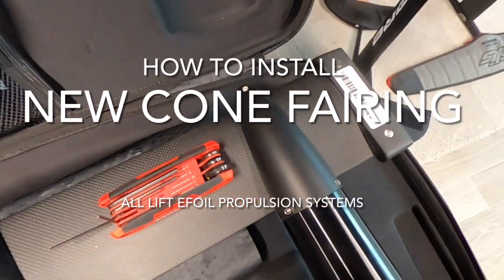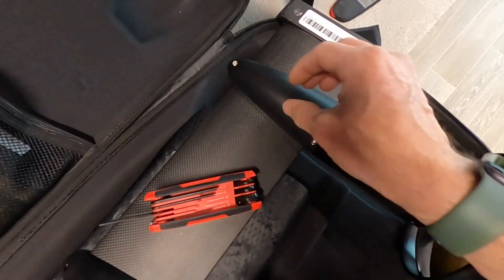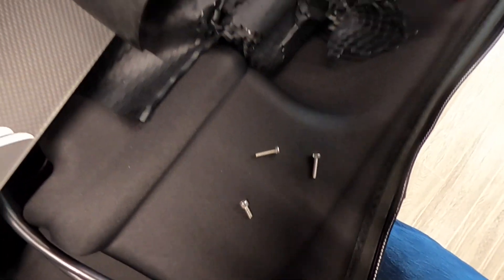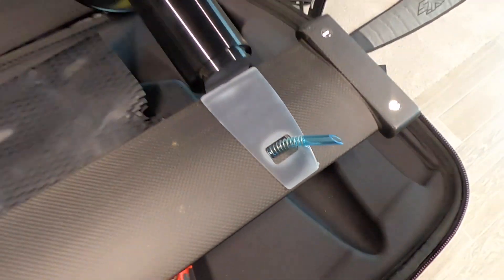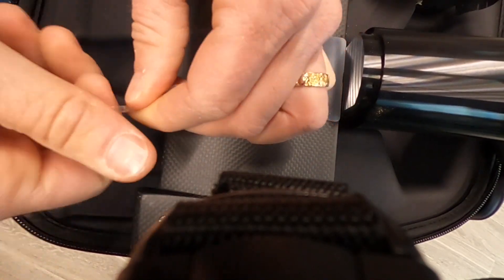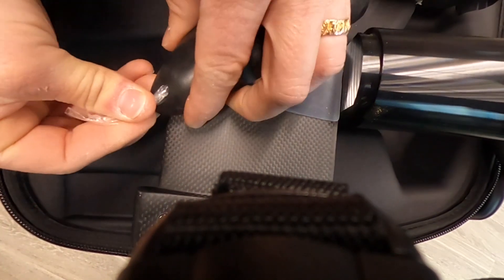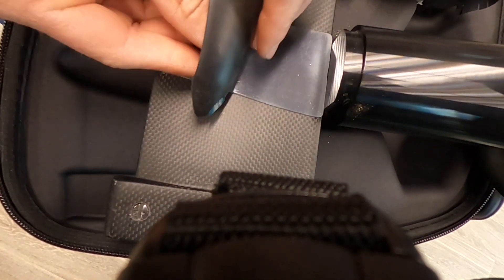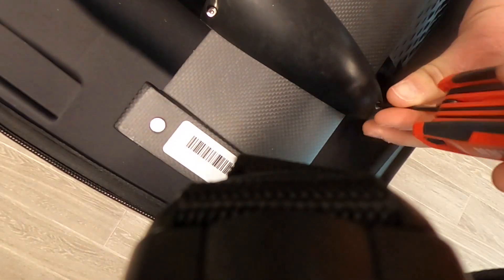Lift Efoil Propulsion System Motor Fairing Exchange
Some times the motor fairing on the propulsion system will crack or break due to shipping or just running into things on the water.  This is rare but happens and changing the cone fairing is easy but here are a few tips and tricks to make it easier.